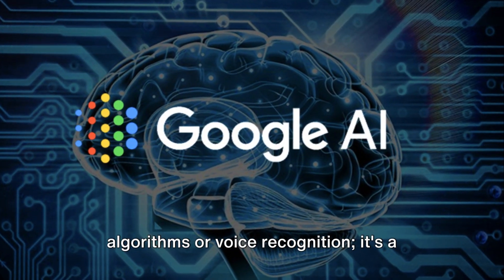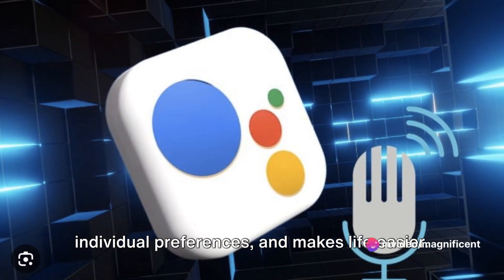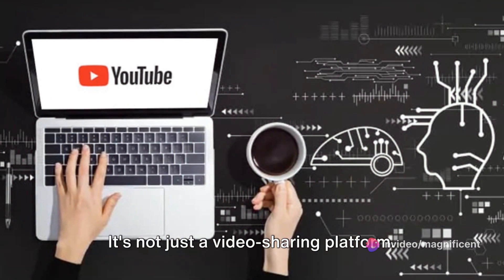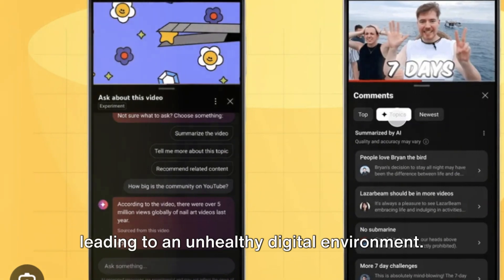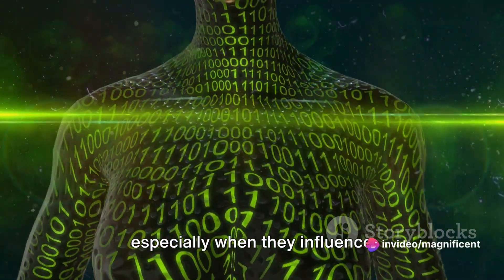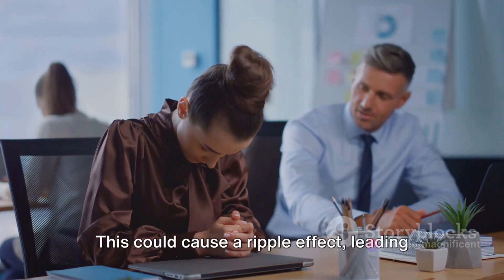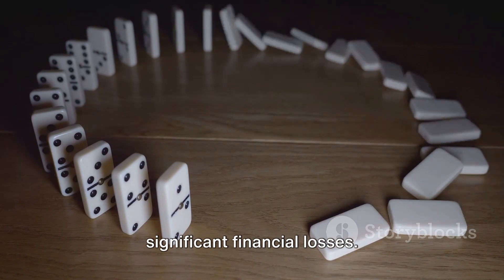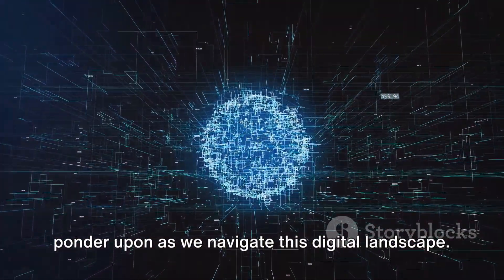WHY Google's AI Mistakes Are A Potential RISK For Shareholders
🔍💼 Delve into the complexities of Google's AI advancements and the potential risks they pose for shareholders in this insightful video. As Google pushes the boundaries of AI technology across various fronts, from language processing to autonomous systems, the stakes are high for investors. Join us as we analyze the implications of AI mistakes on Google's reputation, regulatory scrutiny, and financial performance. From privacy concerns to ethical considerations, we explore the multifaceted challenges that accompany Google's pursuit of AI innovation. Whether you're a shareholder, tech enthusiast, or concerned observer, this video offers valuable insights into the risks and rewards of Google's AI endeavors. Hit play to gain a deeper understanding of how AI mistakes could impact Google's shareholders and the broader implications for the tech industry. 🌐🤖